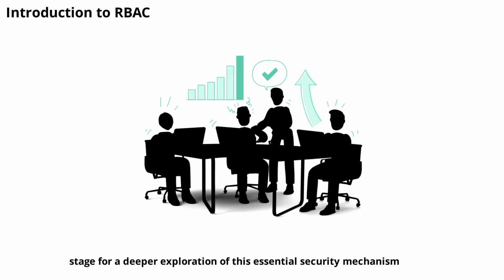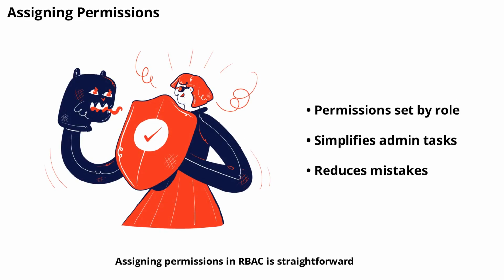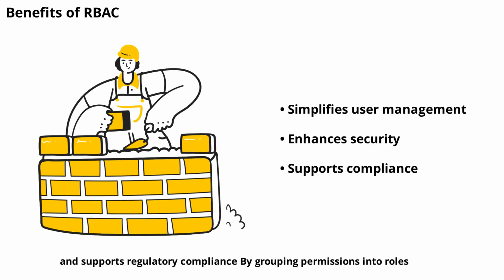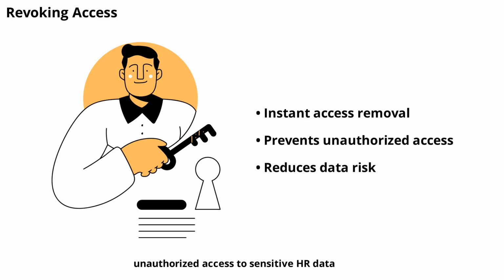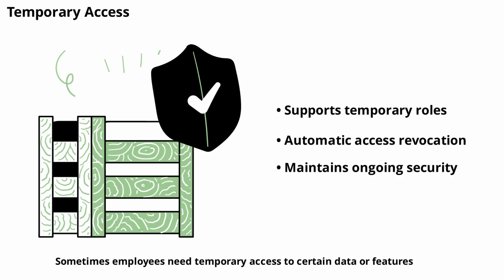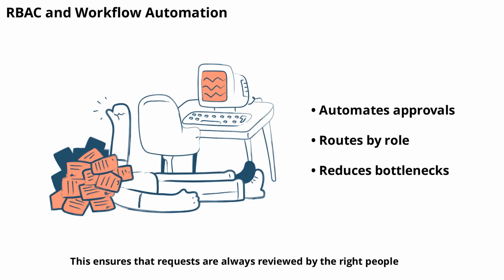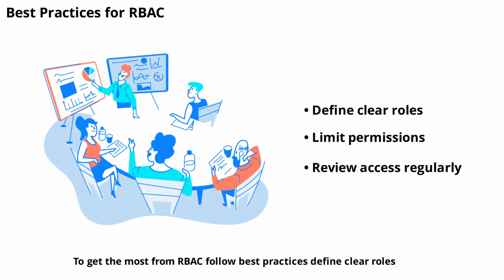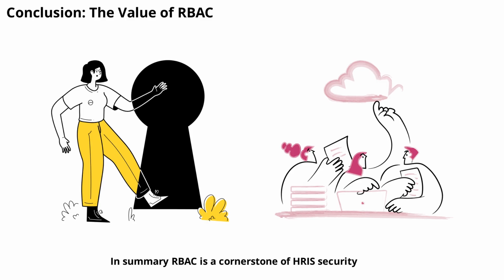What does “RBAC” mean in HRIS software?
Confused by RBAC in HRIS software? This video explains Role-Based Access Control, why it matters for HR security and compliance, and how to set roles, permissions, and approvals correctly. Learn best practices to protect employee data and streamline HR workflows fast.

RBAC meaning, RBAC in HRIS, role based access control, HRIS security, HR software permissions, HR access control, HR compliance security, employee data security, HRIS user roles, permission management HR, HRIS access levels, least privilege HR, HR audit controls, HR workflow approvals, identity and access management HR